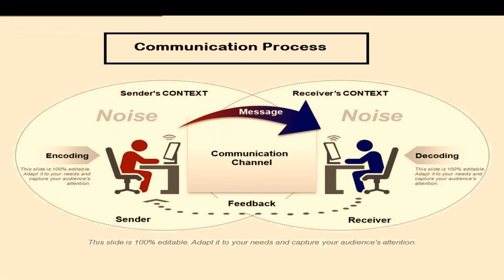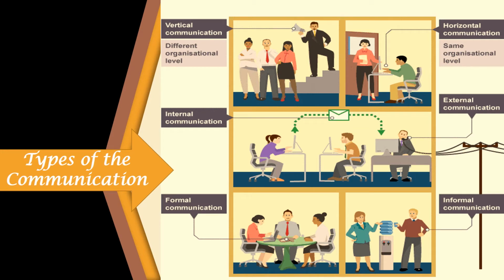Communication - Dr. Khelood A. mkalaf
الاتصال التنظيمي - دكتورة خلود عبدالامير مكلف
هدف المحاضرة تعريف الطالب بالاتصال التنظيمي - المفهوم - طرائق الاتصال- - انواع الاتصالات - مستويات الاتصالات - امثلة